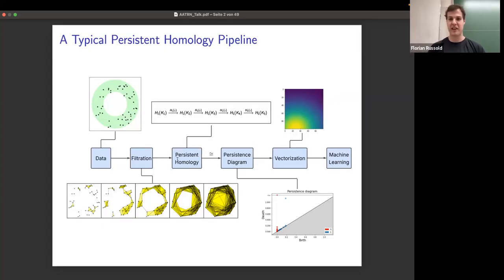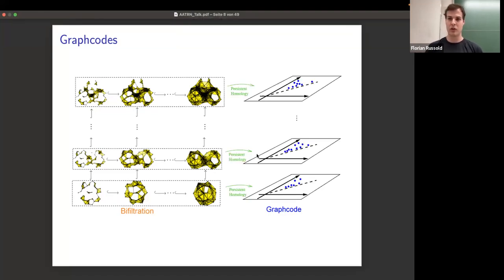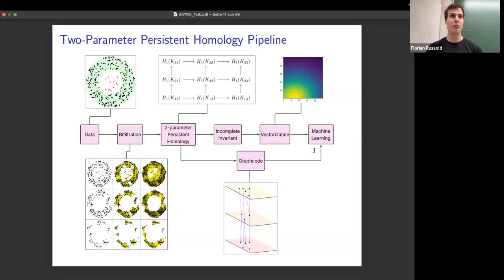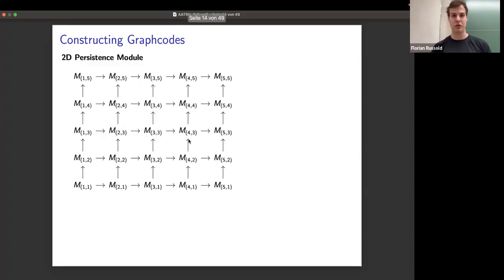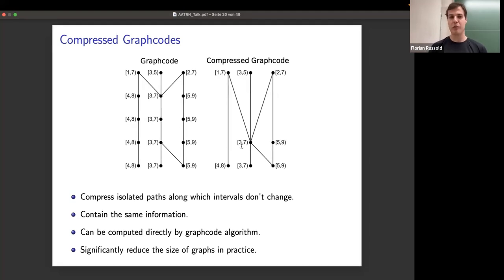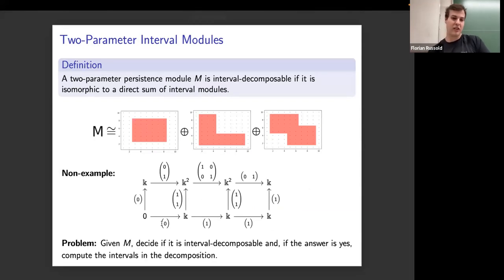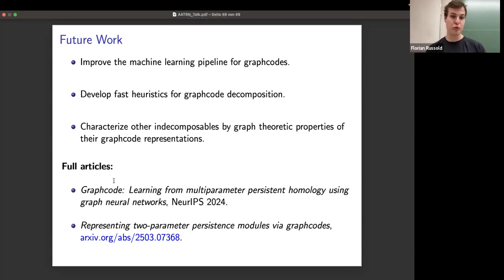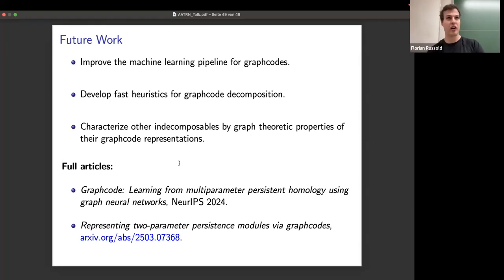Florian Russold (07/16/2025): Learning from two-parameter persistent homology using graphcodes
We introduce graphcodes as a novel representation of two-parameter persistent homology. Graphcodes yield an informative and interpretable summary and can be computed as efficiently as one-parameter summaries. A compressed version of graphcodes yields a description that can be computed even more efficiently and is of size comparable to a minimal presentation of the module. This alternative representation as a graph allows for a simple translation between combinatorics and algebra: connected components of the graphcode correspond to summands of the module and isolated paths correspond to intervals. We demonstrate that graphcodes are useful in practice by speeding-up the task of decomposing a module into indecomposable summands. Moreover, a graphcode is simply an embedded graph and can therefore be readily integrated in machine learning pipelines using graph neural networks. Also, the graphcode viewpoint allows to devise a simple algorithm to decide whether a persistence module is interval-decomposable.